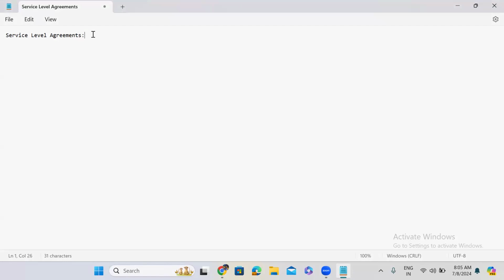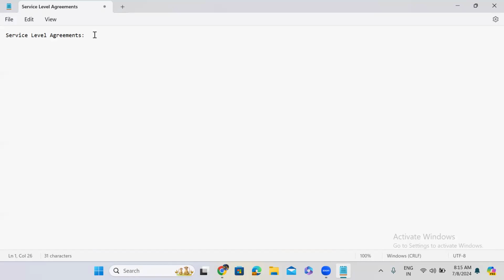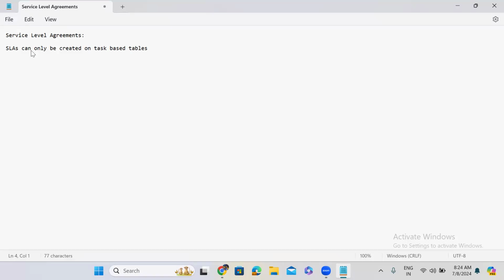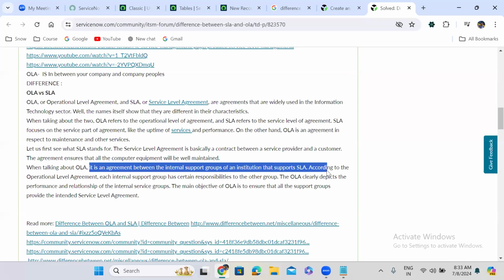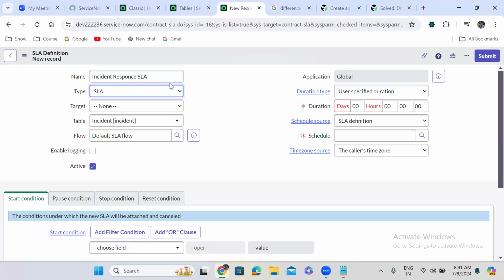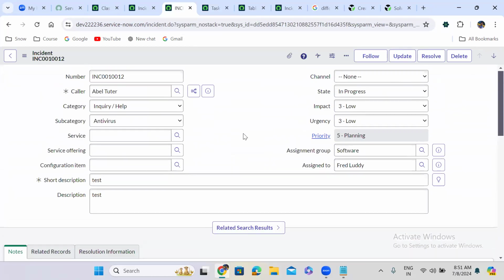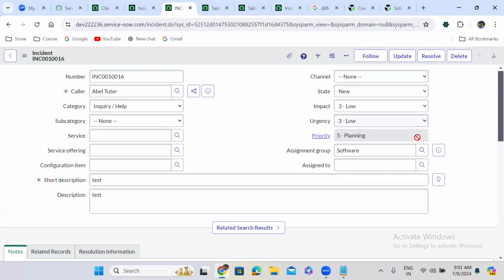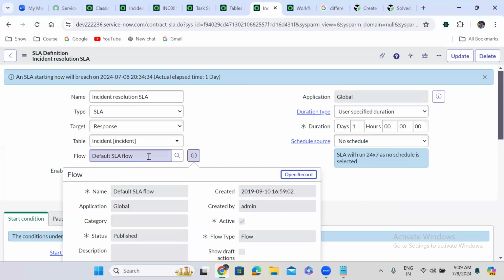ServiceNow Service Level Agreements explained in detail by Uday Gadiparthi .Contact us at 6304422358